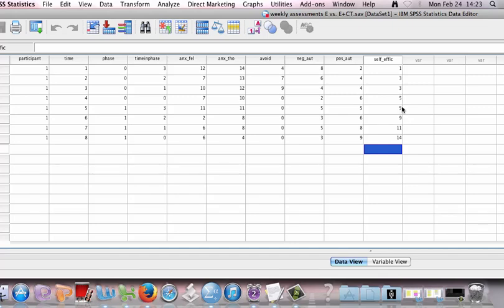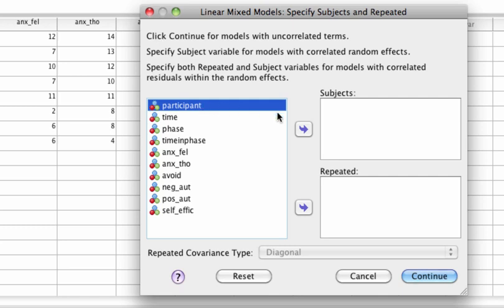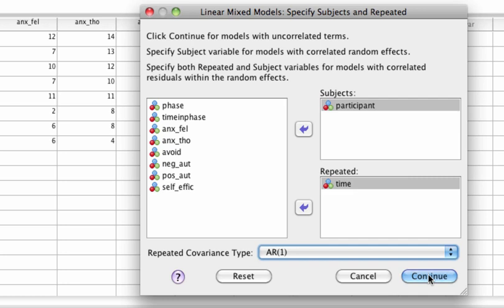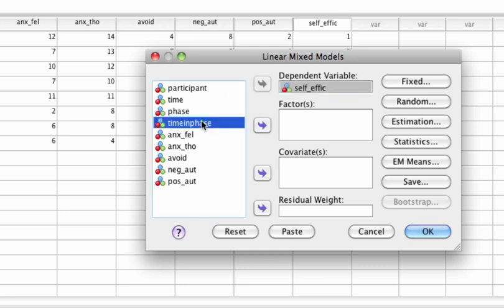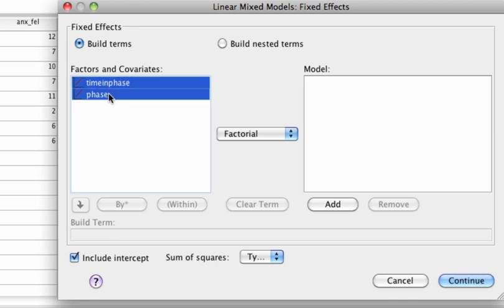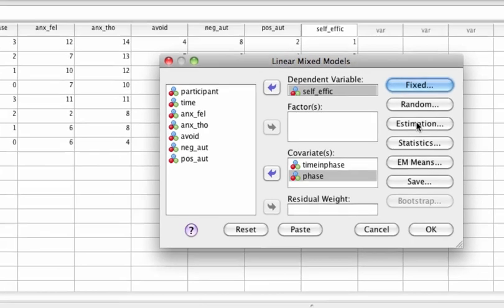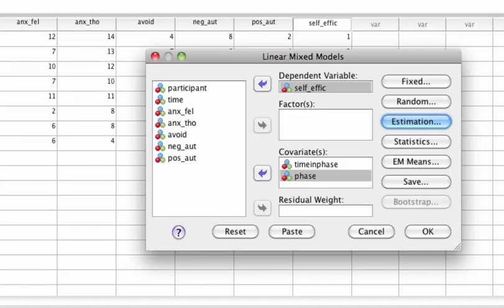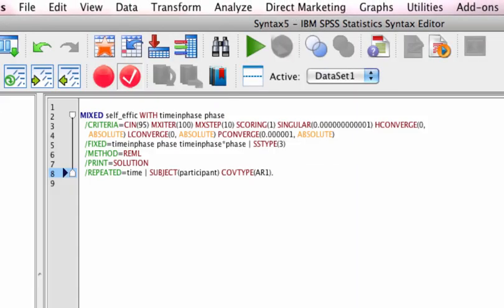Univariate data-analysis of intervention effects in single-case experimental designs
Using SPSS, we demonstrate how clinical and statistical significance of intervention effects can be evaluated in single-case experimental designs (SCEDs), using univariate data (i.e., one symptom).